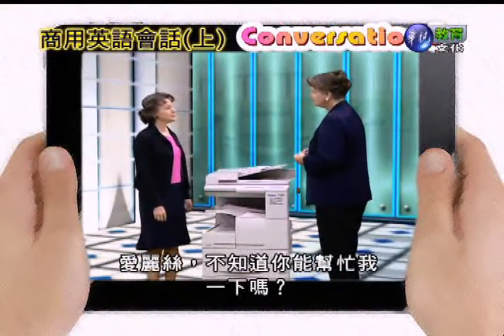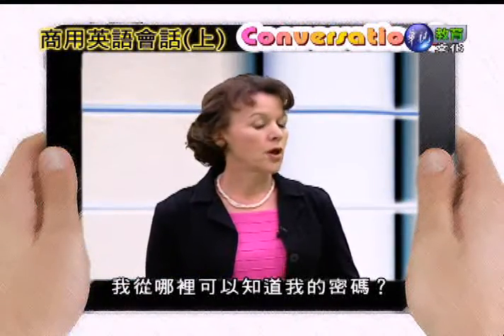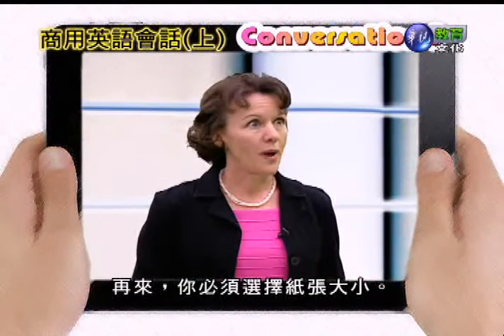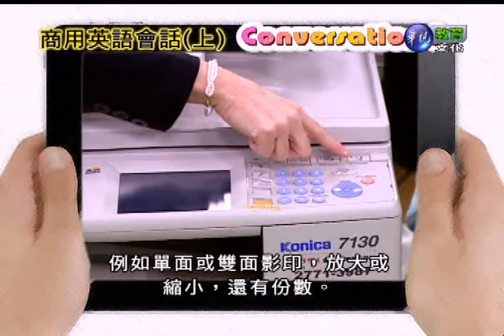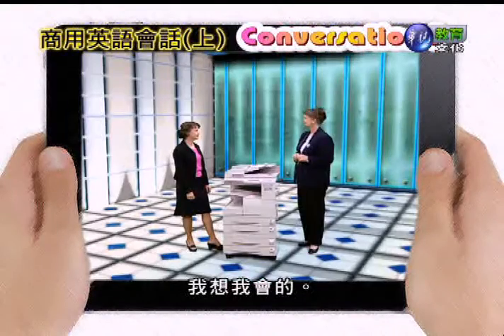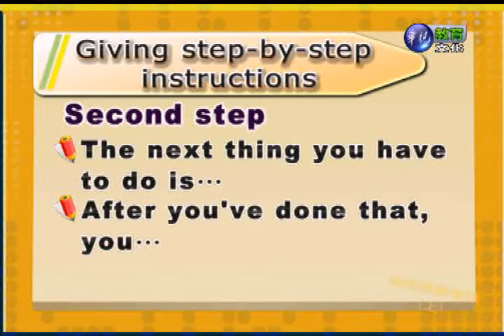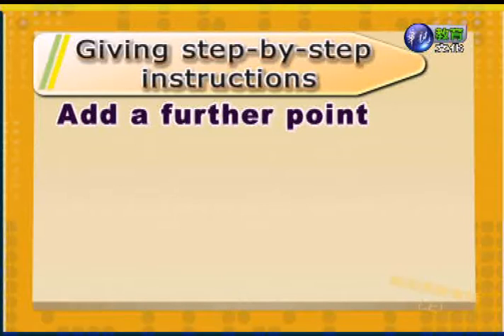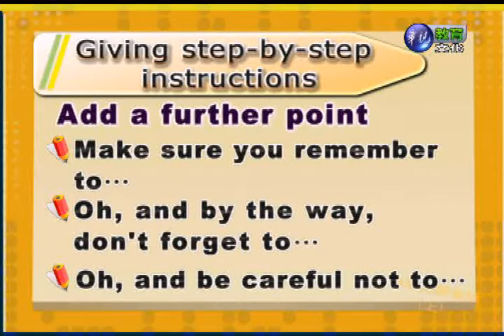商用英語會話（上）（商專）_第9講